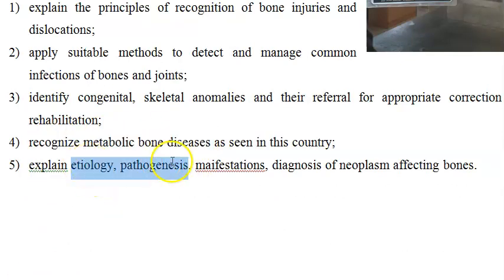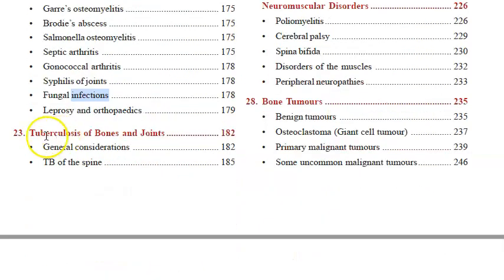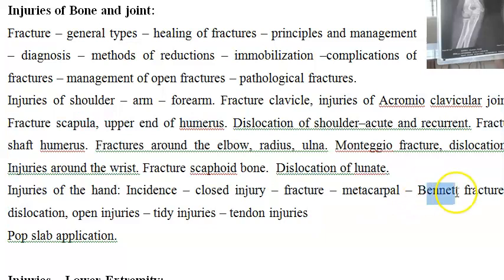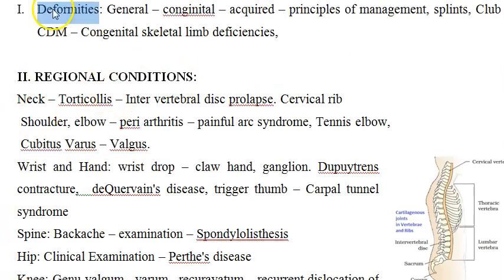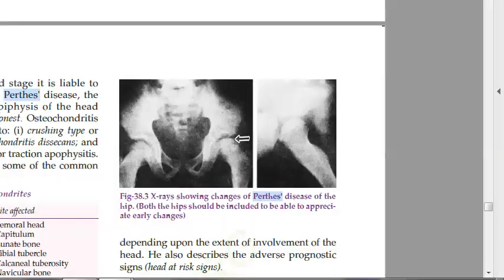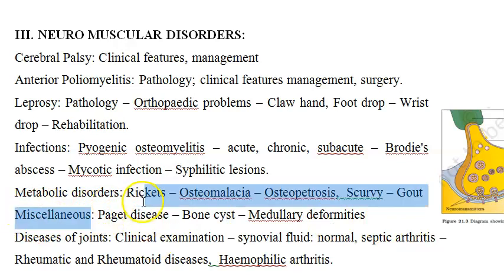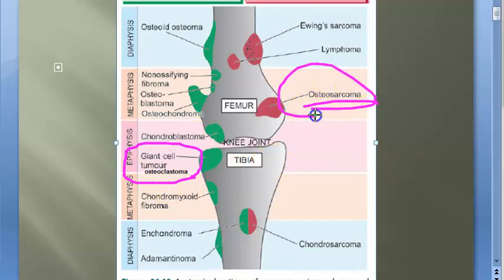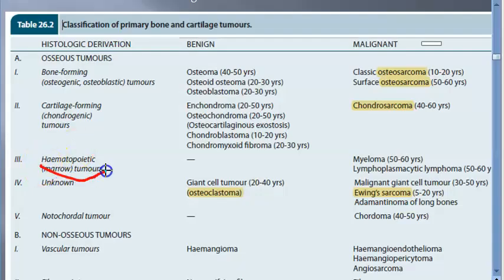Orthopedics syllabus content orthopaedics mbbs introduction topics chapter What is